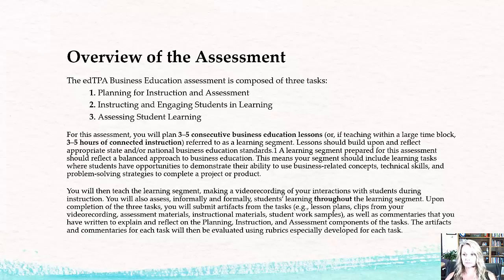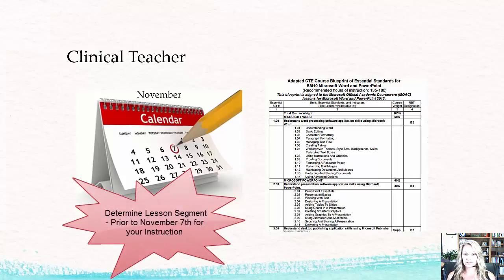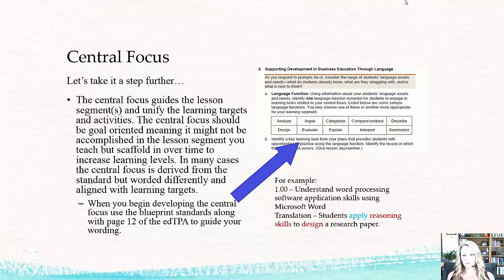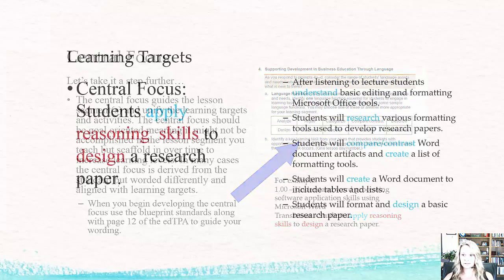Planning for Instruction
edTPA: Planning for Instruction